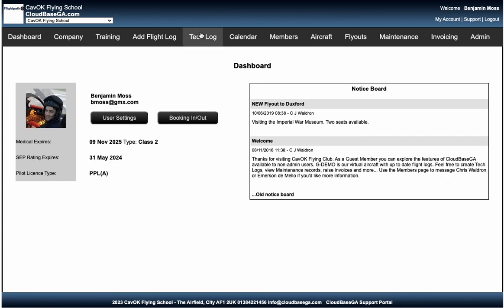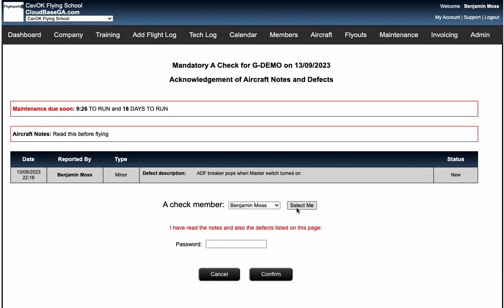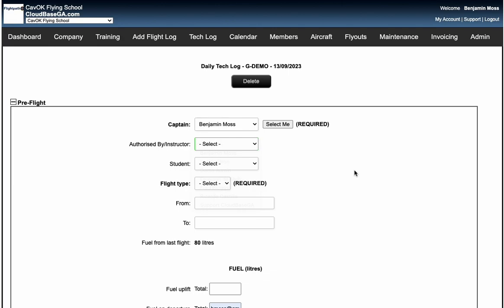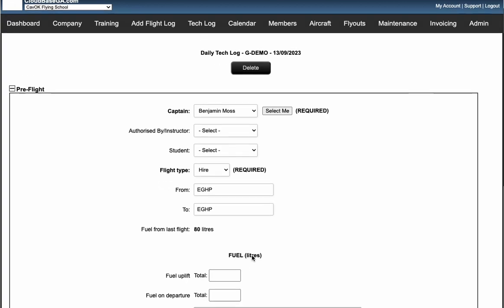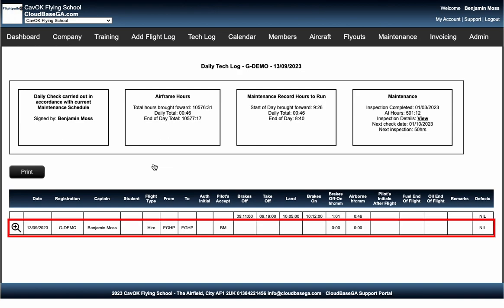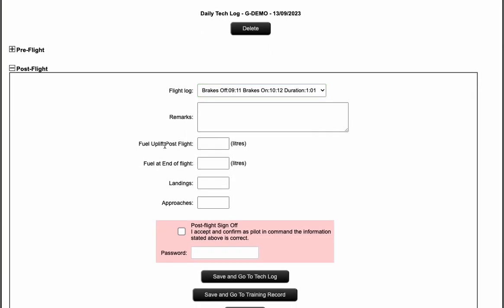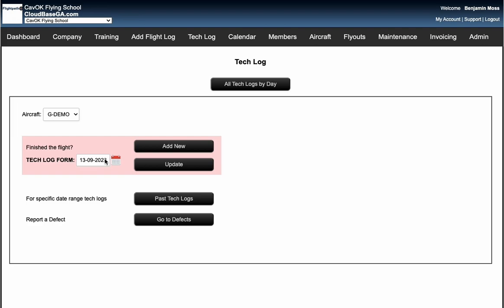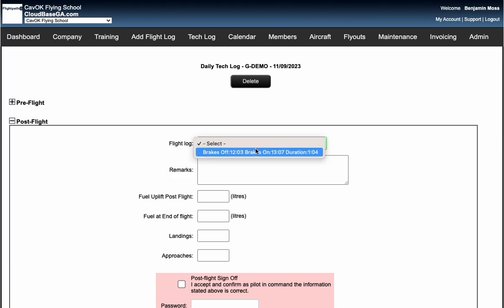Daily Tech Log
Before each flight, the daily tech log should be completed.  This video shows how to complete the daily tech log including pre- and post-flight actions.